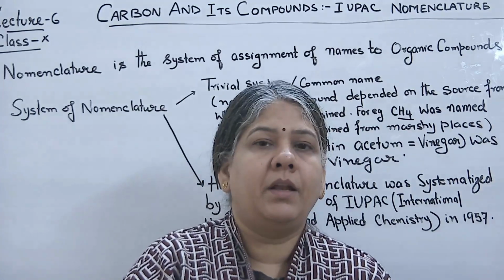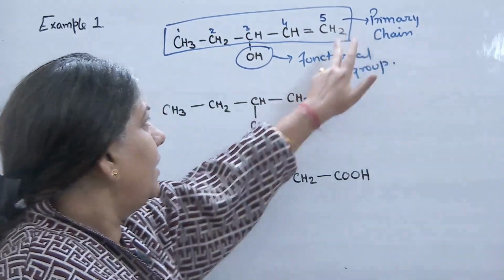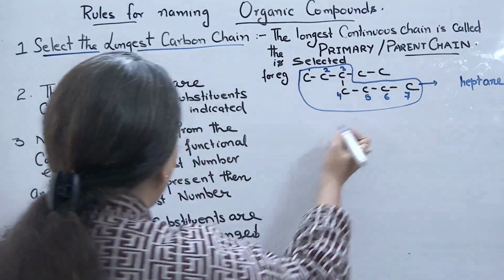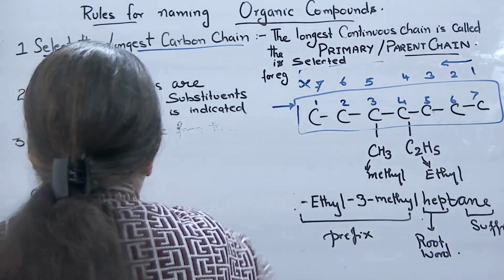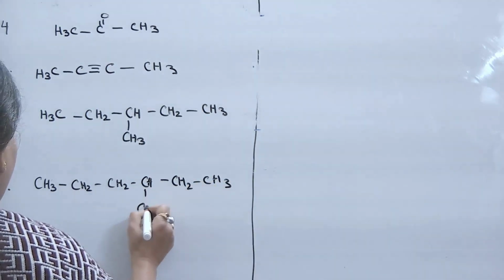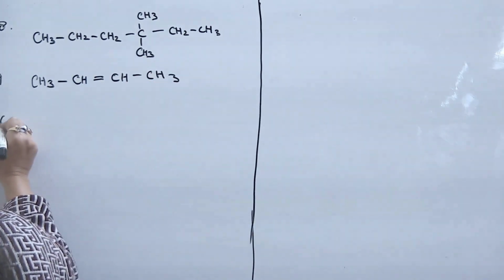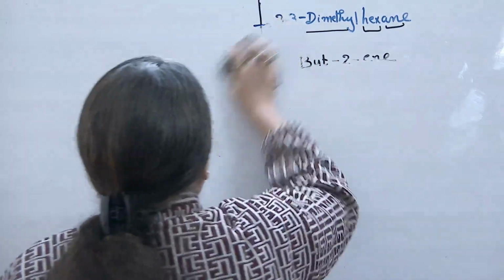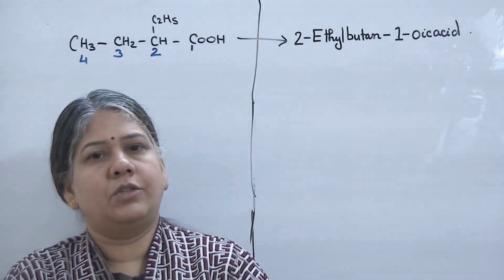NAMING THE ORGANIC COMPOUNDS LECTURE-6 I#Youtube Videos NOMENCLATURE OF CARBON COMPOUNDS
@CARBON AND ITS COMPOUNDS ,NOMENCLATURE OF ORGANIC COMPOUNDS.ARVIDARORA NAMING OF ORGANIC COMPOUNDS YOUTUBE VIDEOS LECTURE-5 arvidarora khan academy